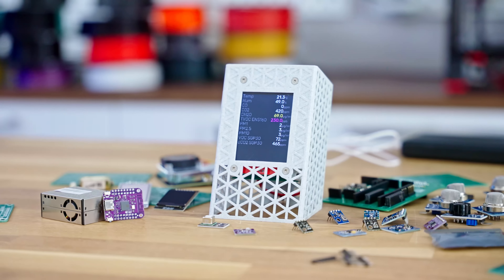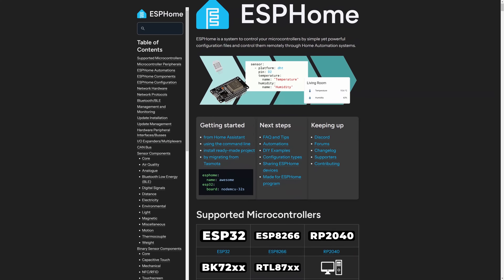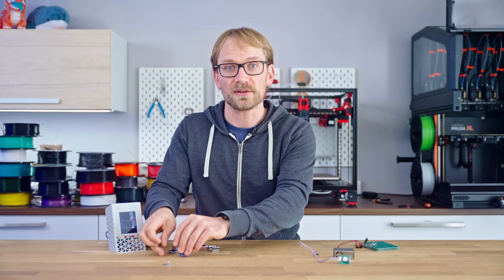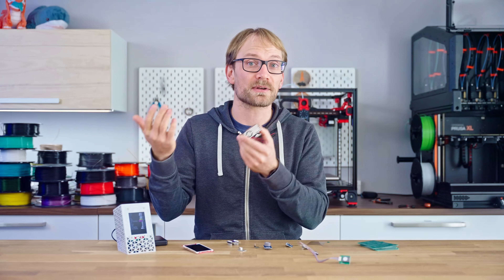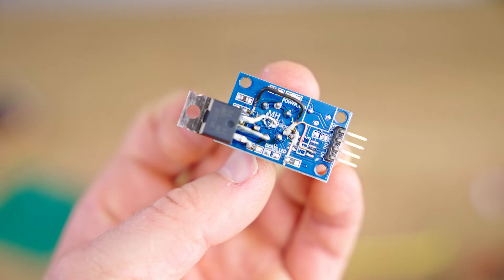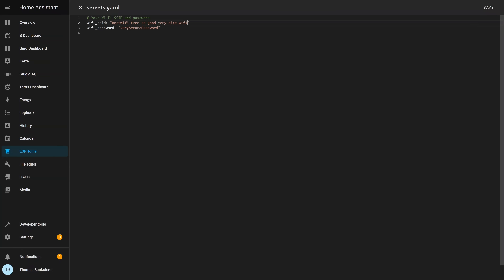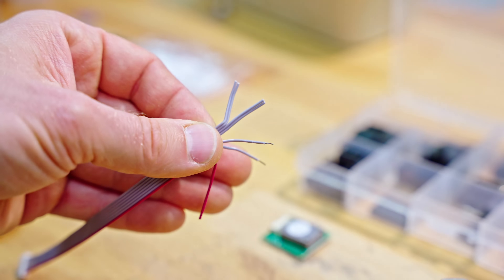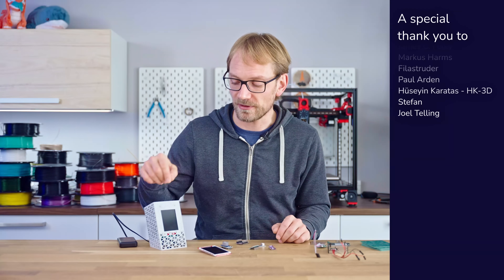I made it easier to measure your 3D printer's emissions!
Build yourself a Sensorbox and keep tabs on how much of your 3D printer filament you're breathing in. Now with better sensors and 100% fewer jumper cables!